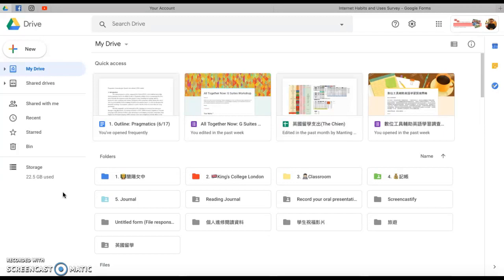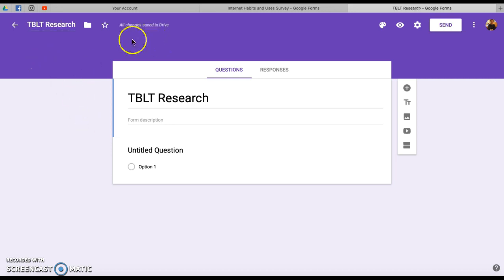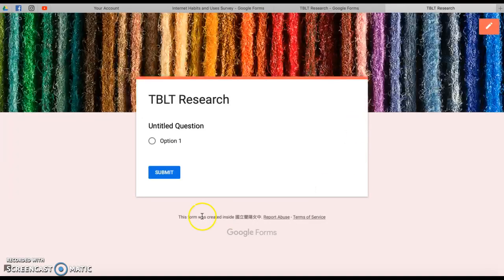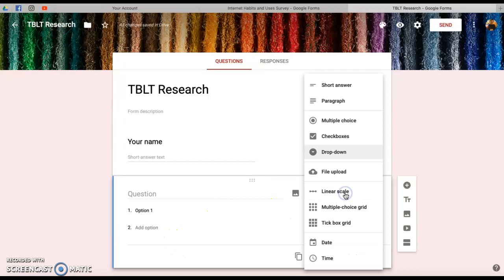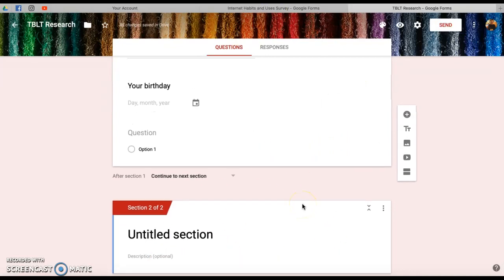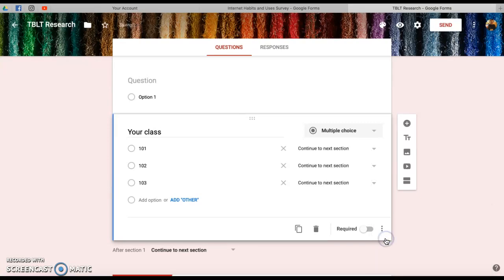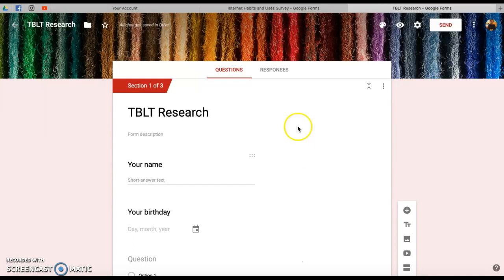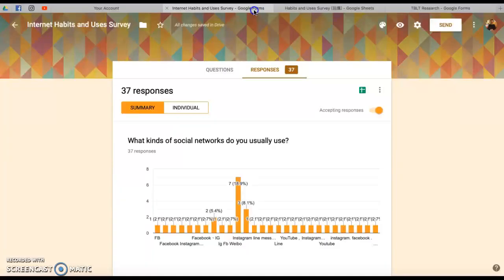Brief introduction of Google Form